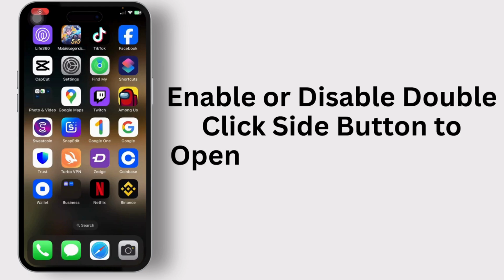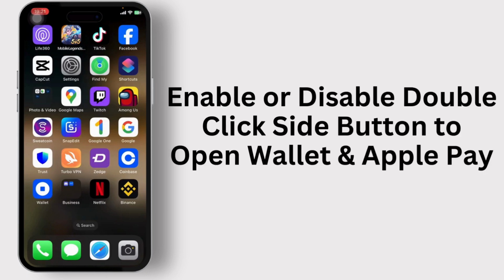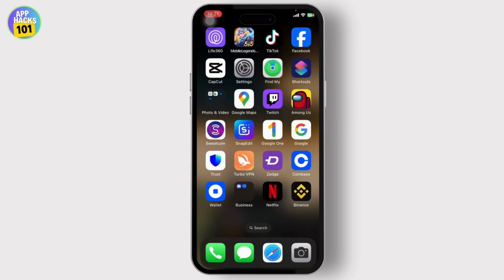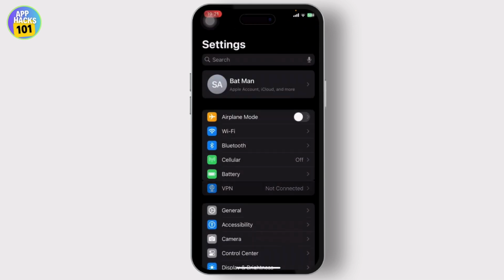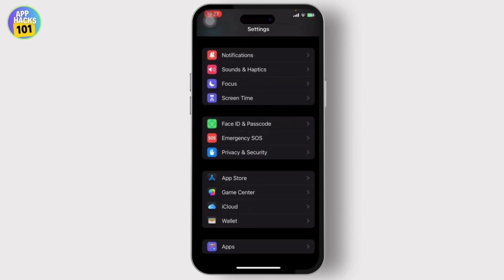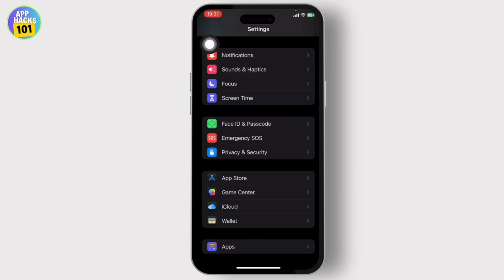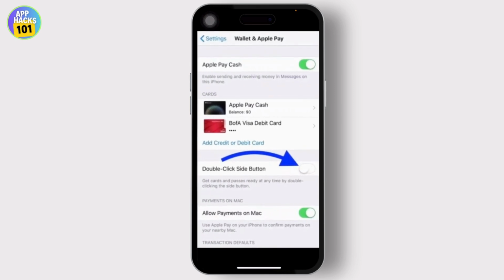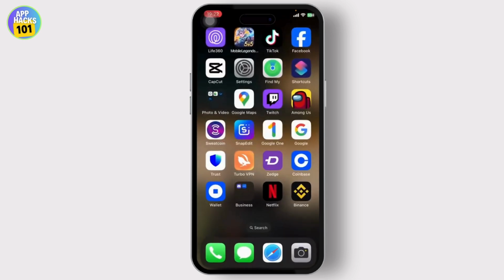How to Enable or Disable Double Click Side Button to Open Wallet & Apple Pay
Learn how to enable or disable double click side button to open Wallet & Apple Pay in this comprehensive tutorial. If you're looking to customize your iPhone experience, whether it's disabling the double-click feature for security or enabling it for quick access to Apple Pay, this step-by-step guide is perfect for you!

In this video, you'll discover how to adjust the double-click side button settings on your iPhone to manage Wallet and Apple Pay effectively. We will cover both enabling and disabling this feature, ensuring you have full control over your device.

0:20 Step 1: Accessing Settings
0:45 Step 2: Enabling/Disabling Double Click
1:00 Step 3: Testing Your Settings